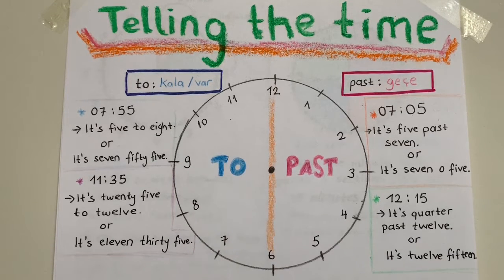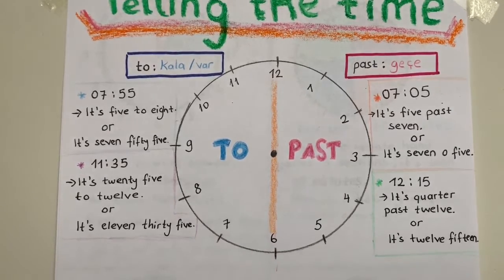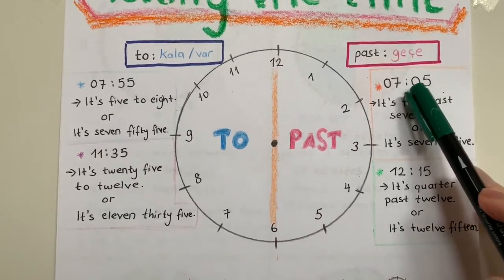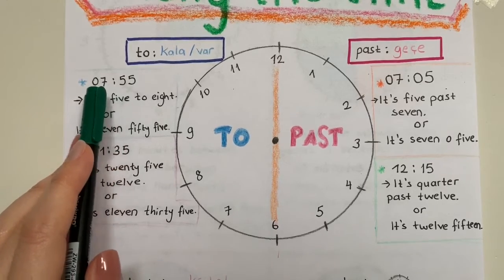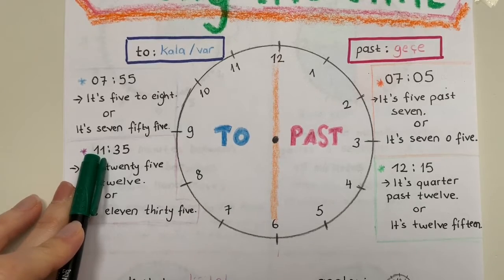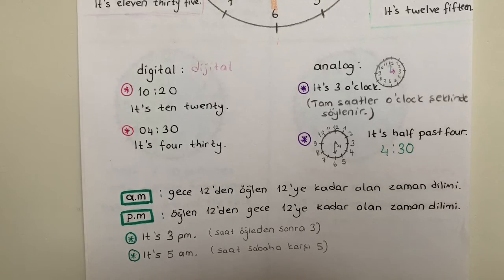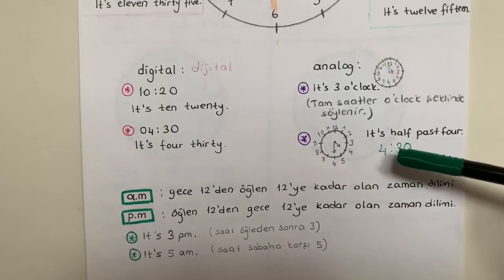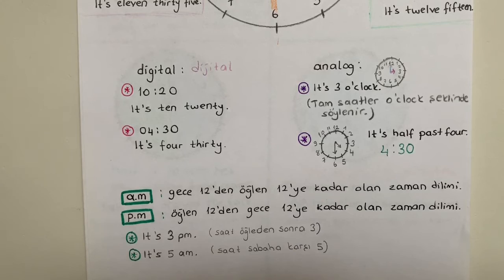3rdGrade Skills ‘All About Time Part2’